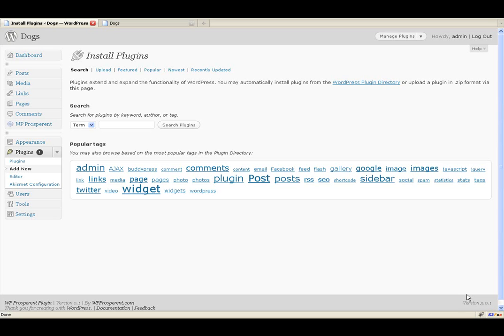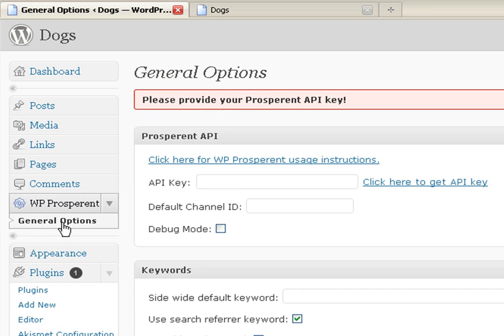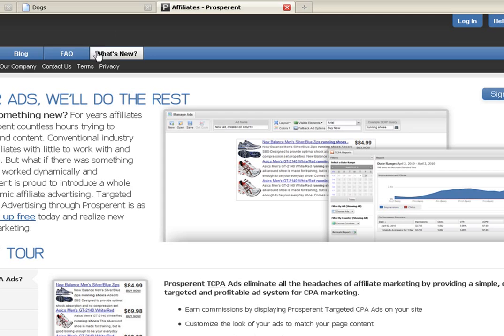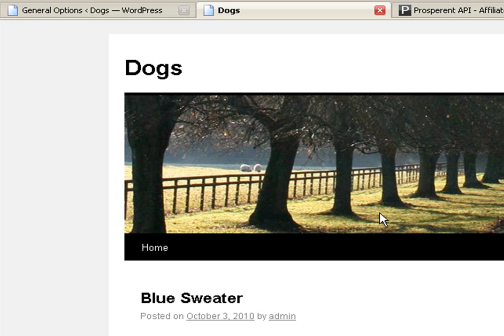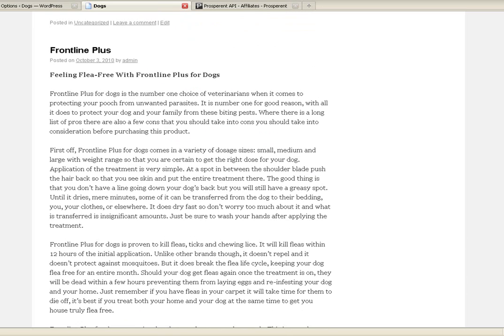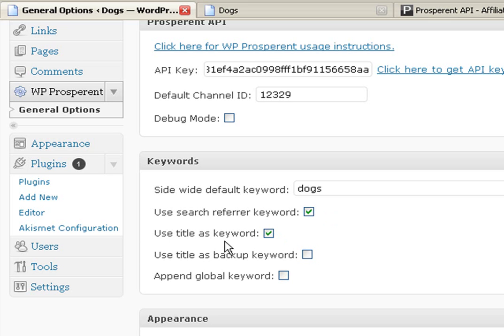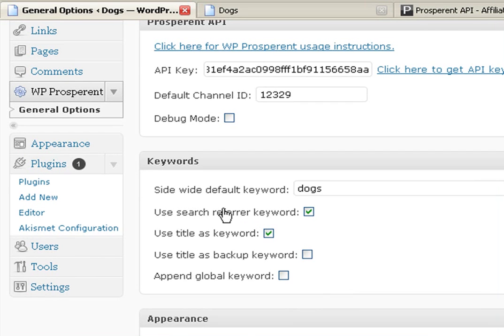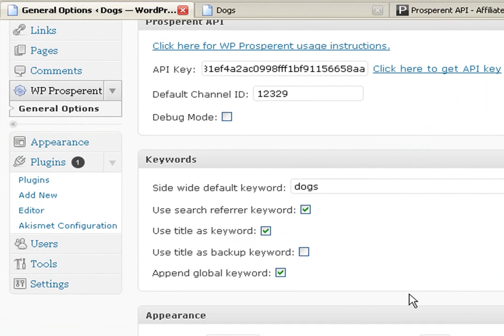Using WP Proserent WordPress Plugin video 1a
How to use WP Prosperent to display ads on your WordPress site.  Video 1 part a.